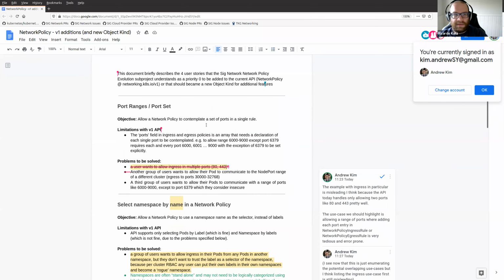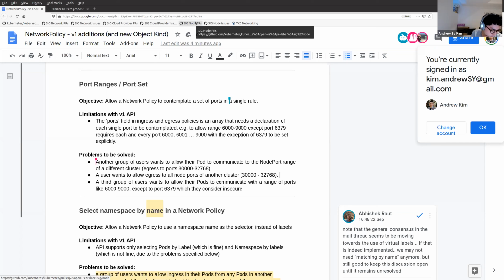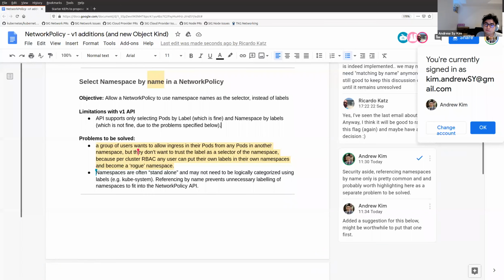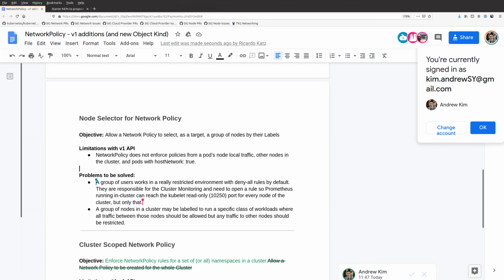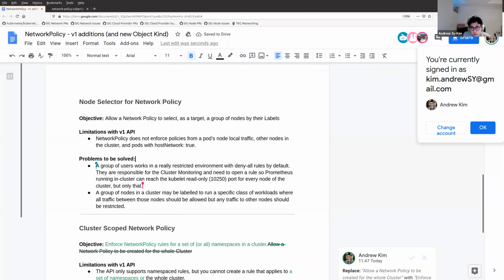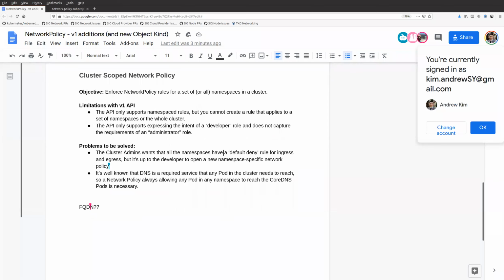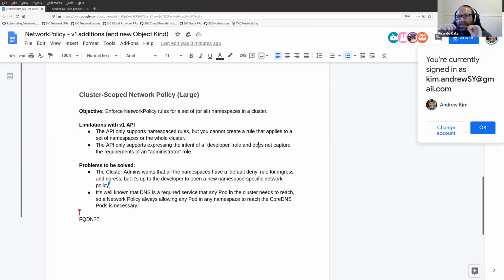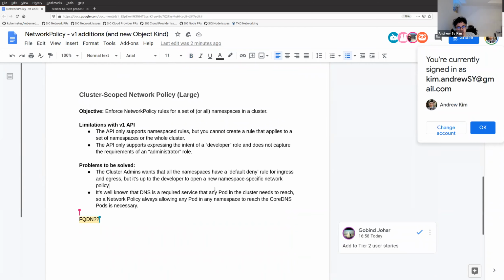SIG Network: Network Policy API Meeting 20200928